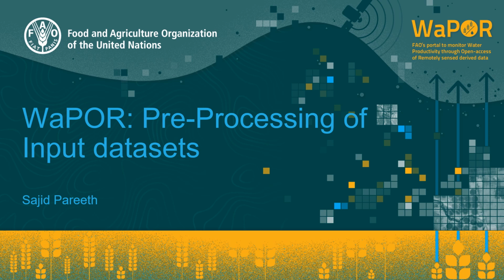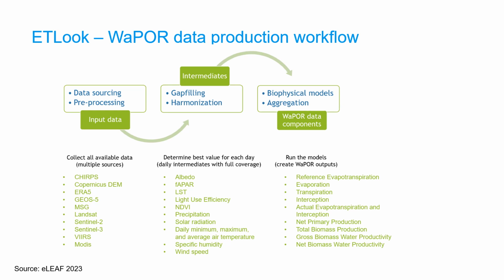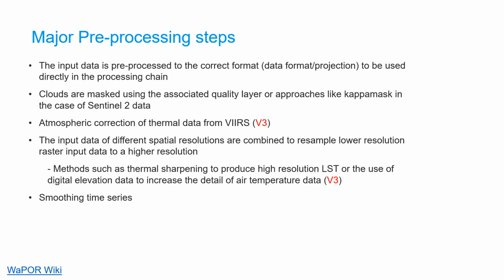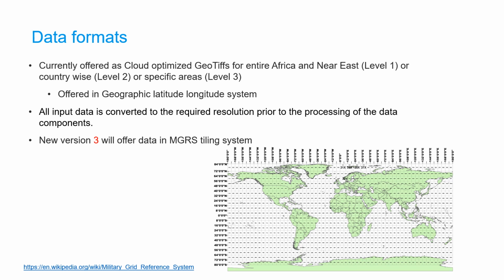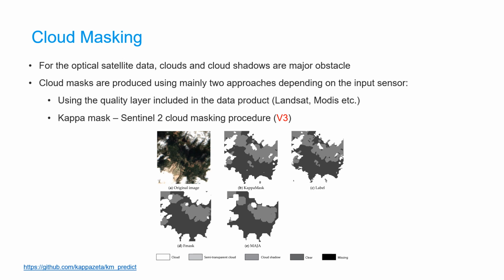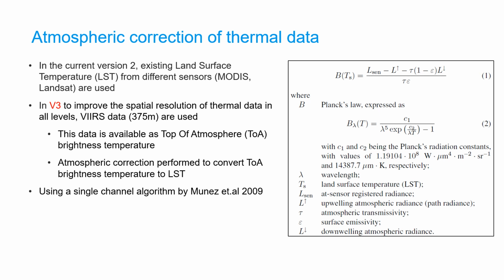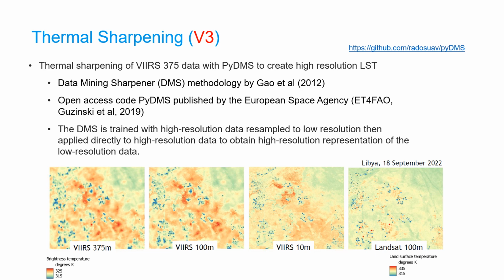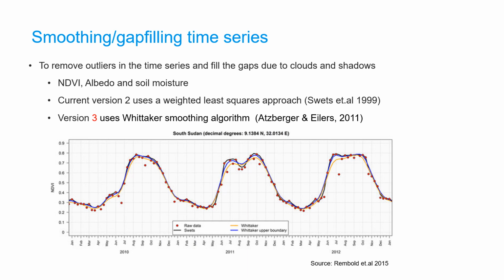[WAPORCV] Unit 2.2.3 Preprocessing of inputs for ETLook model